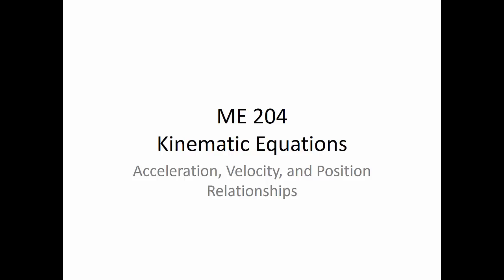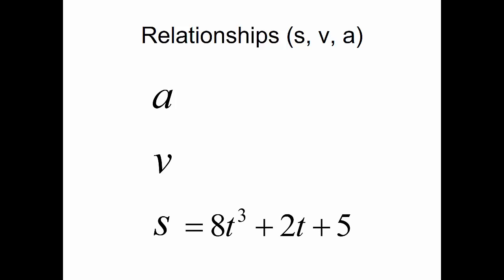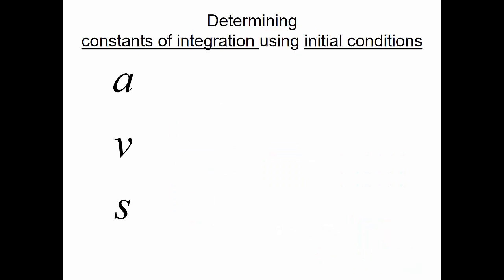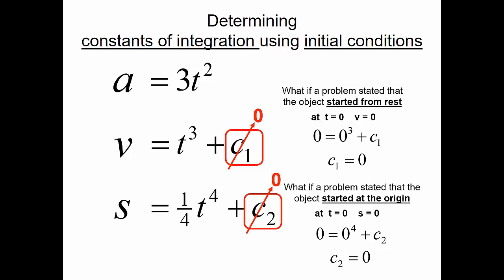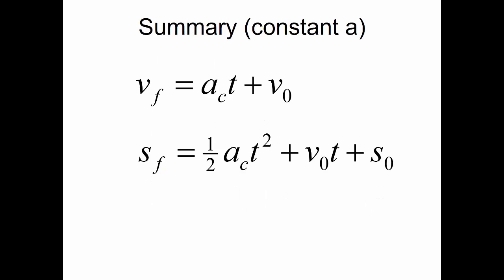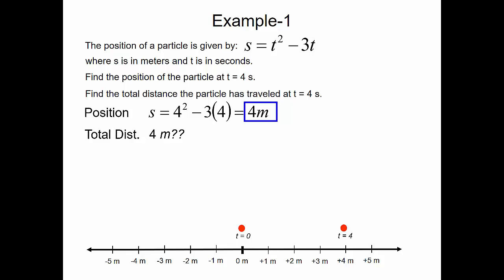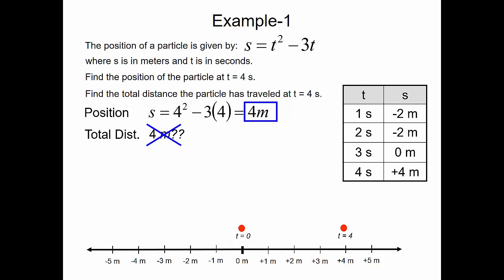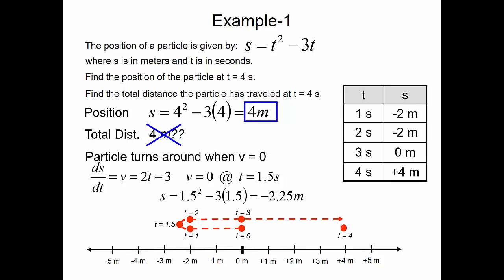2.1 Kinematic Equations Position Velocity and Acceleration Relationships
The basic kinematic equations are shown.  Relationships between velocity, acceleration, and position are developed.